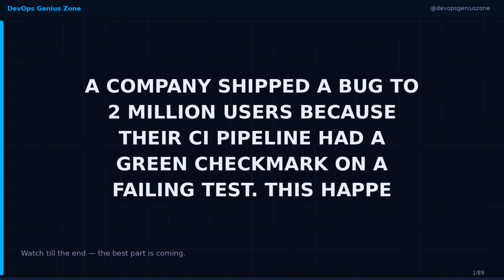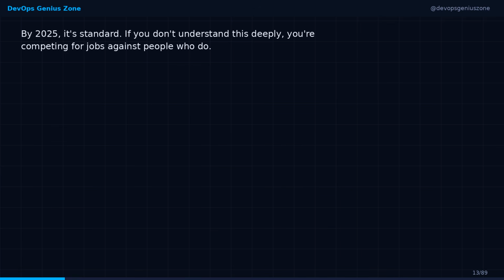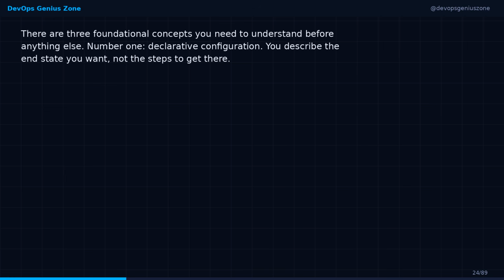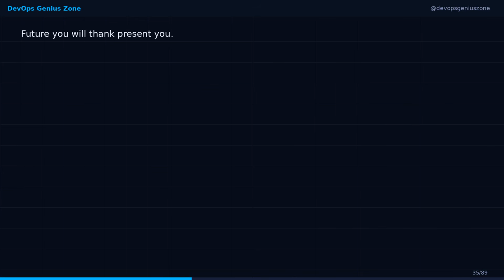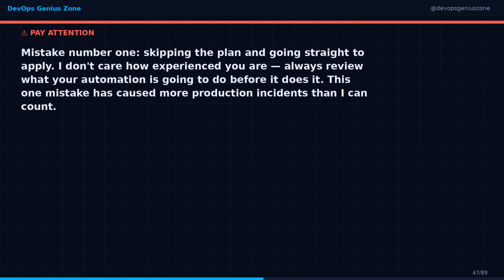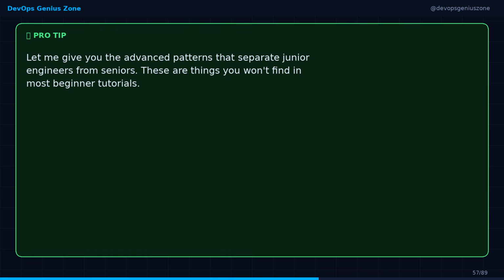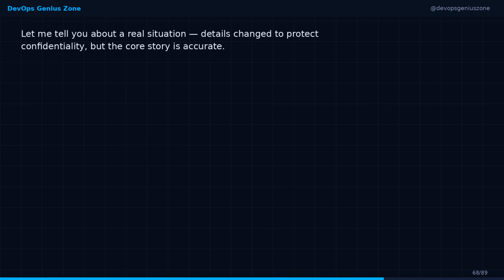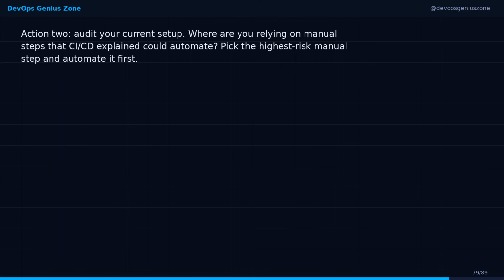CI/CD Explained: Complete Beginner to Expert Guide | 2026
Most engineers use CI/CD explained every day — but miss the patterns that actually matter. In this complete guide, I break down CI/CD explained — what is continuous integration and delivery from first principles with real commands, real mistakes, and real outcomes.

📌 CHAPTERS
0:00 The Hook — Why This Changes Everything
1:30 Why This Matters in 2025
4:00 Core Concepts Explained Simply
10:00 Step-by-Step Hands-On Walkthrough
20:00 Mistakes That Get Engineers Fired
25:00 Advanced Patterns — Junior vs Senior
28:00 Real-World Case Study
31:00 Your Action Plan
33:00 What's Coming Tomorrow

1. The #1 mistake engineers make with CI/CD explained (and how to avoid it)
2. The mental model that makes everything click
3. Step-by-step commands you can run right now
4. Advanced patterns that separate juniors from seniors
5. A real-world case study with measurable outcomes

👇 Drop your questions in the comments — I personally respond to every one.

Day 43 of 365 | DevOps Genius Zone